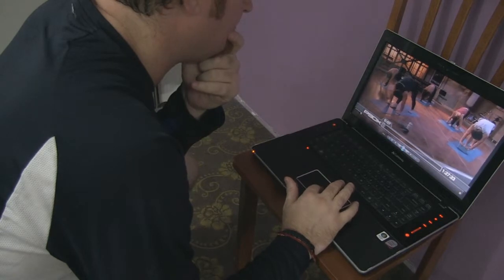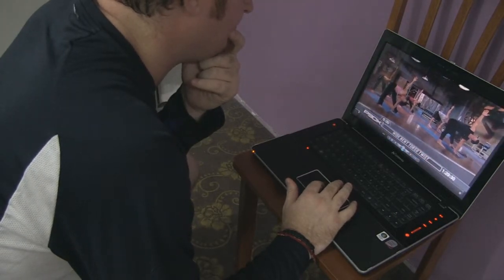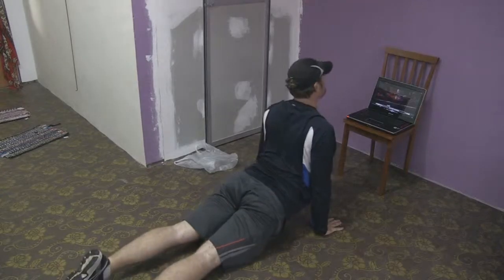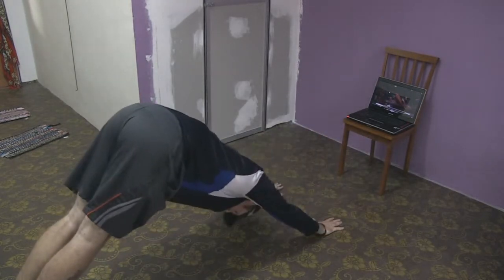Travel Tip Exercising on the Go, by Cyle O'Donnell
Just because you're traveling, it doesn't mean that you have to give up on your exercise routine.  Think creatively: You can use your backpack as a dumbell or a stack of books as a yoga block.  While searching for accommodations, look around for a hotel with a gym.  Many towns and neighborhoods have a pool or small fitness center -- ask around.

This schedule below and top ten list for working out on the go will help you remain focused and stay in shape...

For an example of workout schedules and advice for my workouts on the road, read the blog